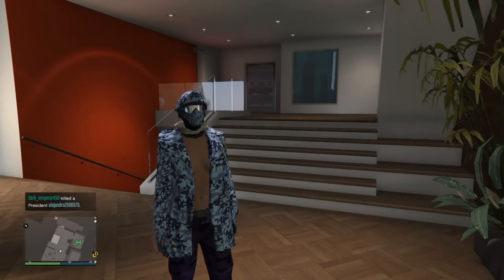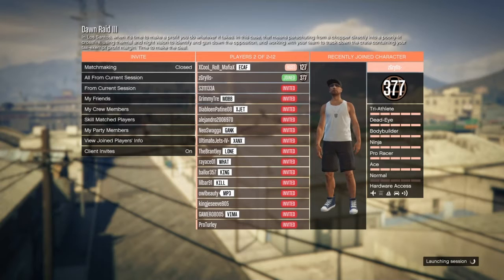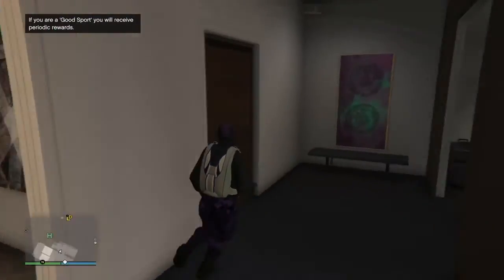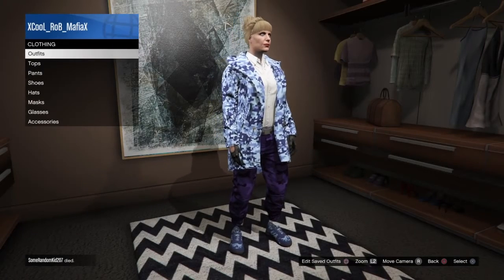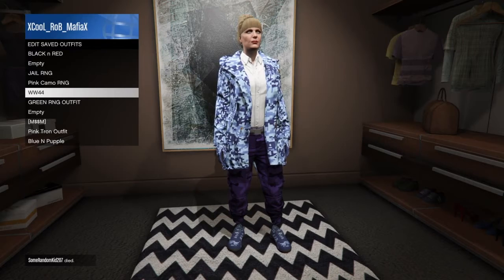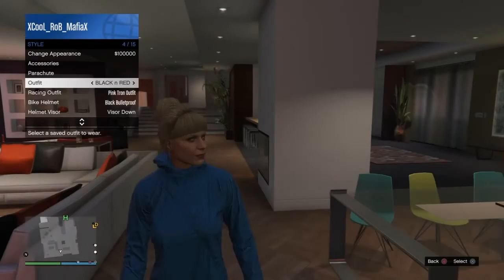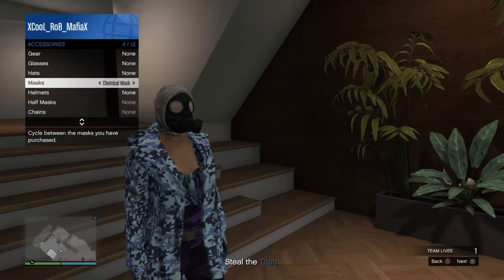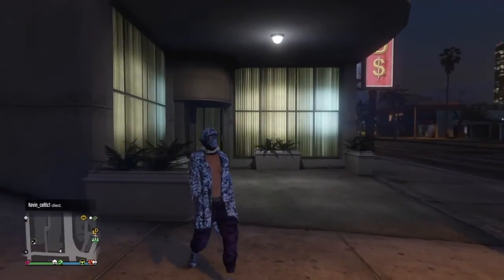GTA5 FEMALE MODDED OUTFIT HOW TO GET CAMO JOGGER N NO BRA N INVISIBLE TORSO AFTER PATCH (1.40)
INVISIBLE TORSO ONLY WORK IN MISSION